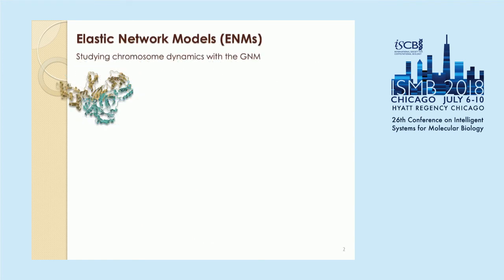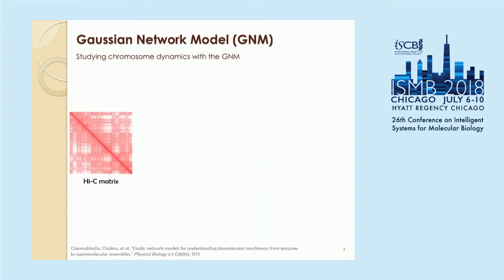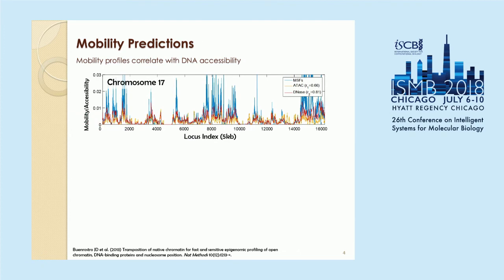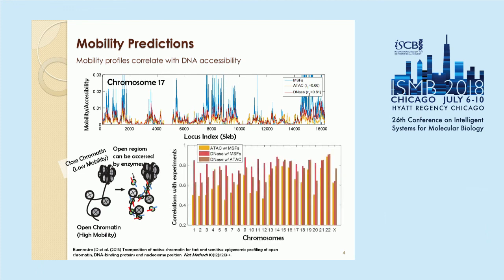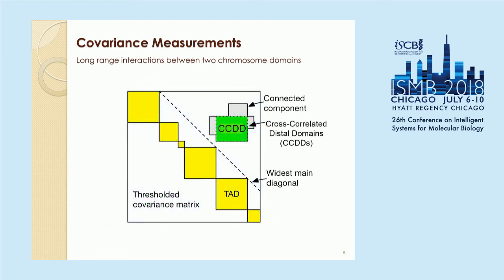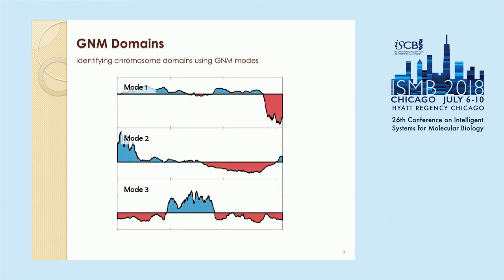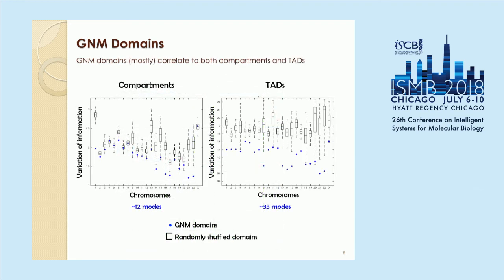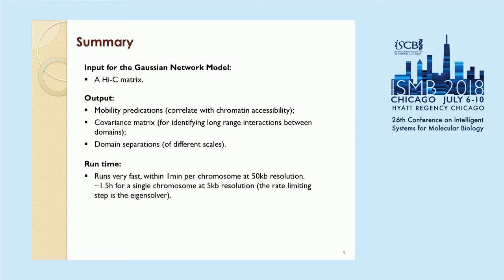Chromosomal dynamics predicted by an elastic network... - She Zhang - ISMB 2018 Special Sessions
Chromosomal dynamics predicted by an elastic network model explains genome-wide accessibility and long-range couplings - 3D Genomics: Computational approaches for analyzing the role of three-dimensional chromatin organization in gene regulation. - She Zhang - ISMB 2018 Special Sessions